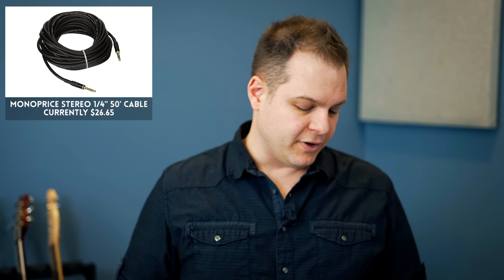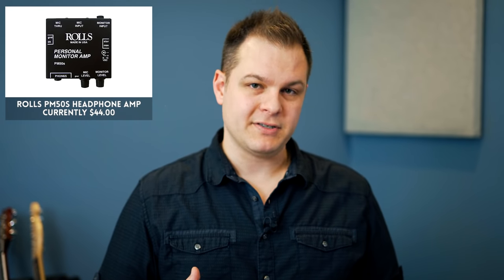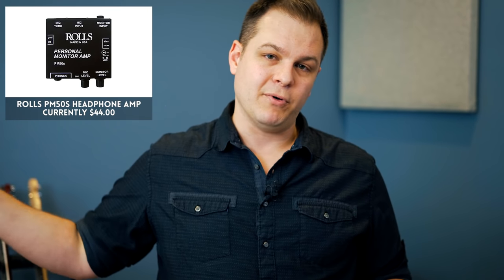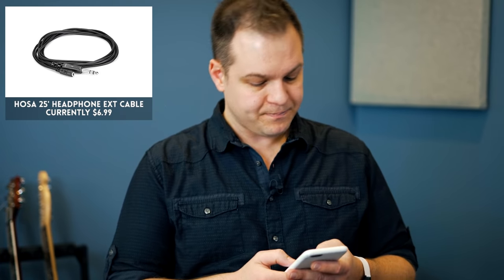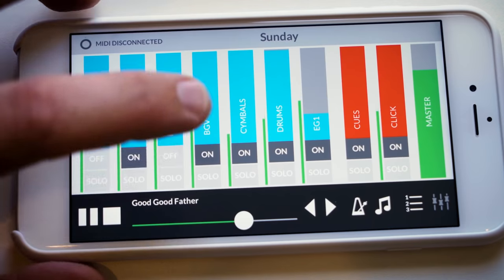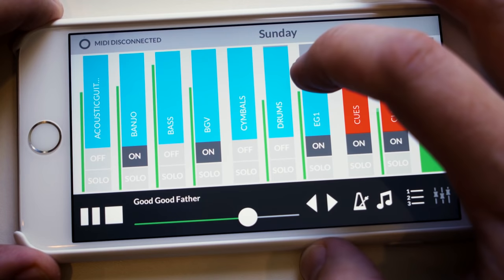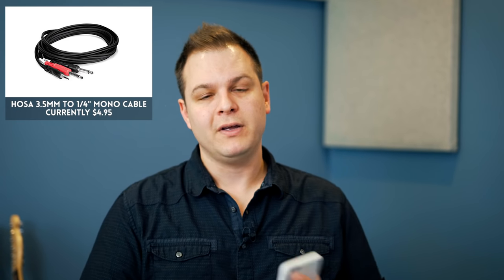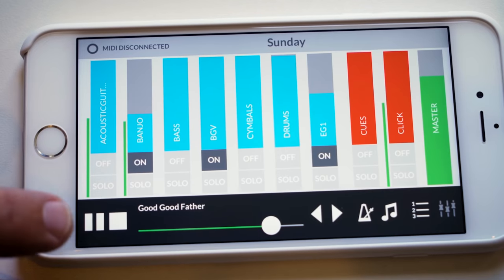How to set up In Ear Monitoring for under $110! A detailed guide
For links to all the individual products I've mentioned

Worship Tutorials exists to equip and empower worship leaders and musicians to create awesome worship environments.